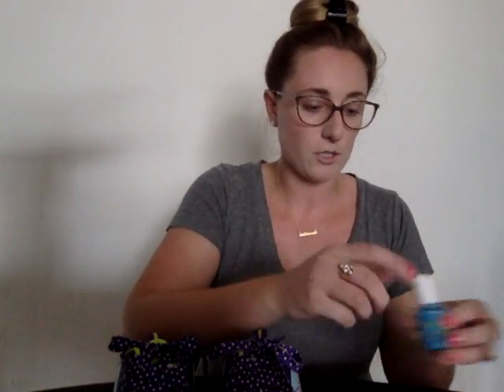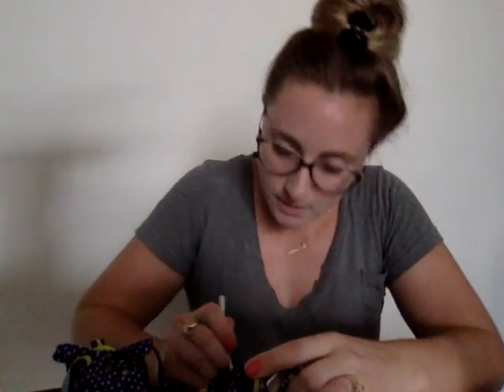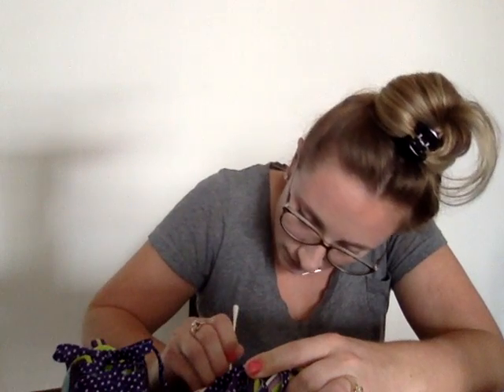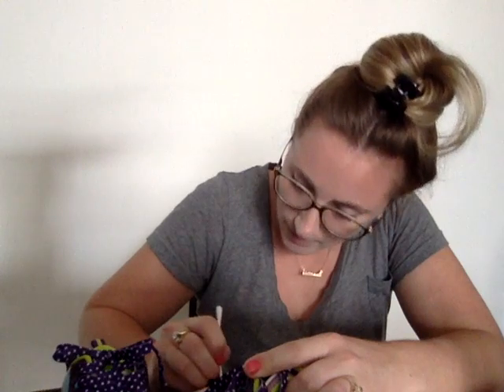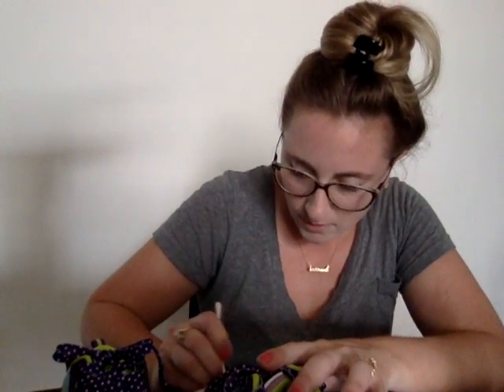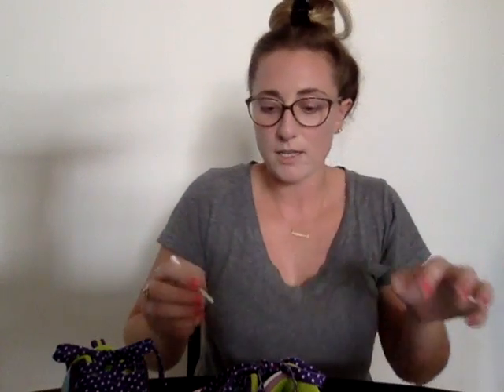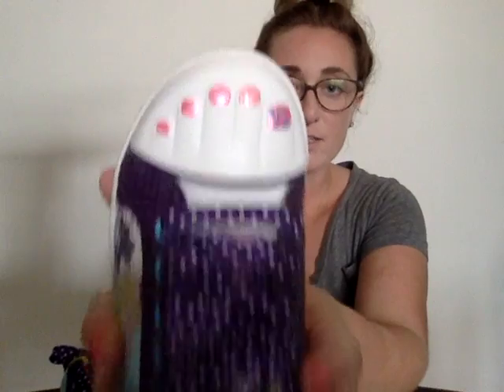Polka Dot Nail Art / Bobbi-Toads Tutorial